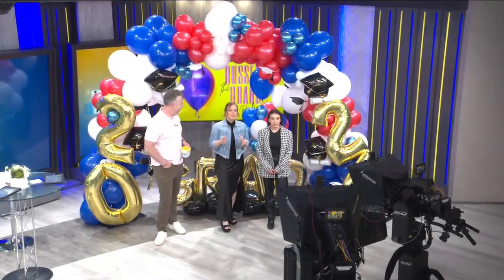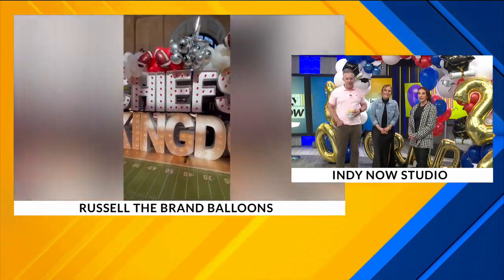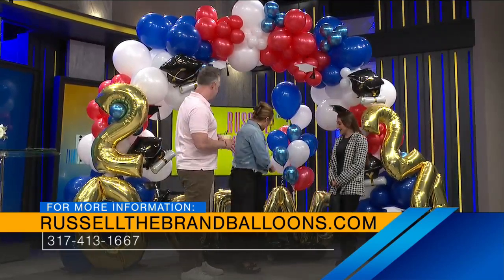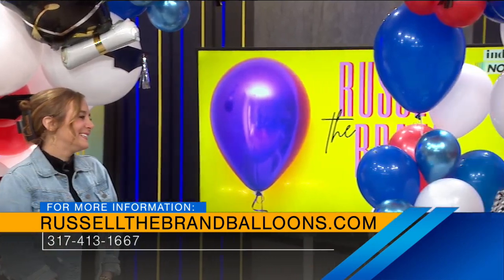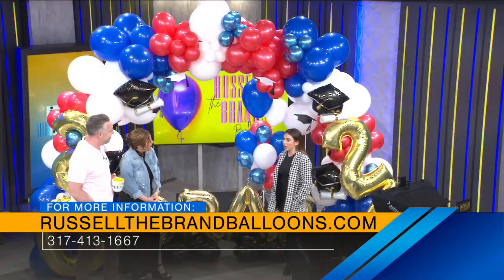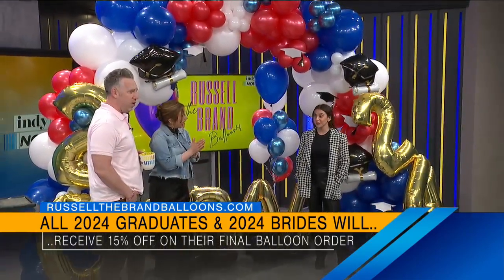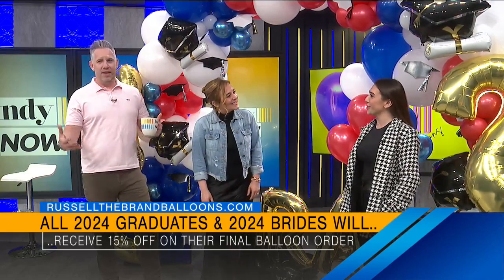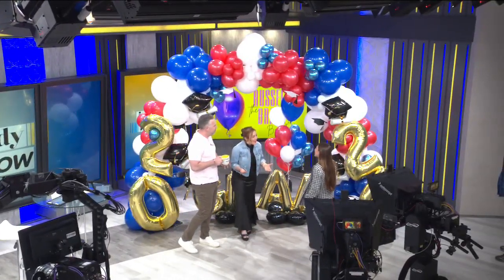Russell the Brand Balloons - 4/16/24